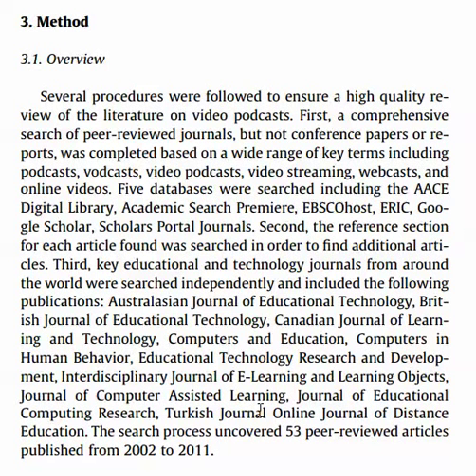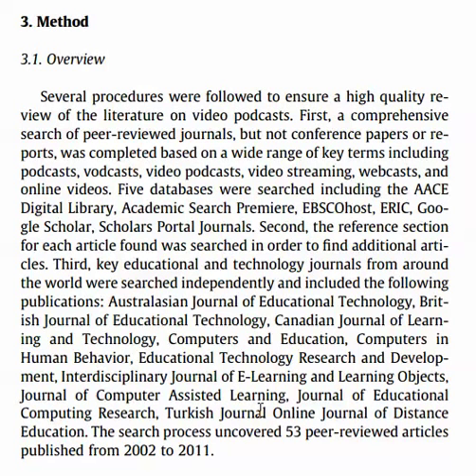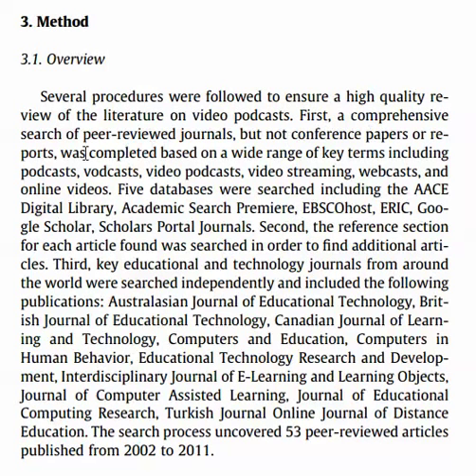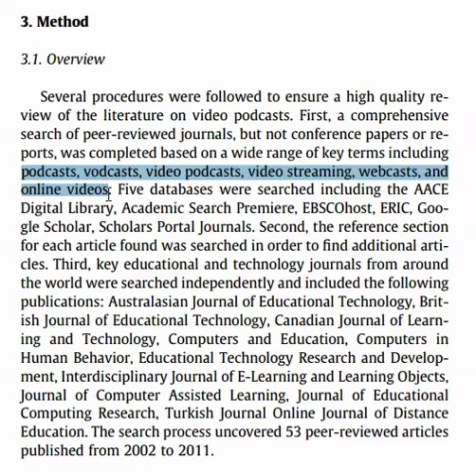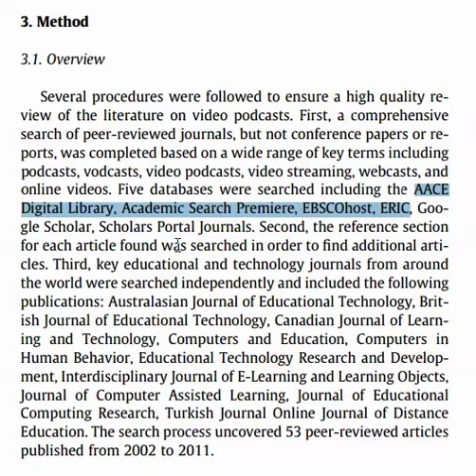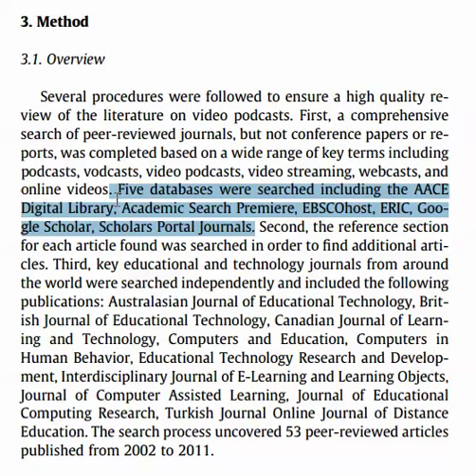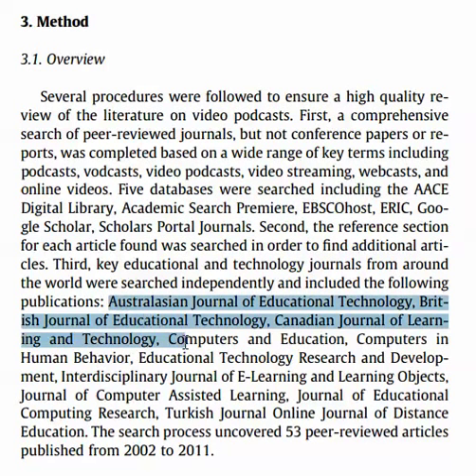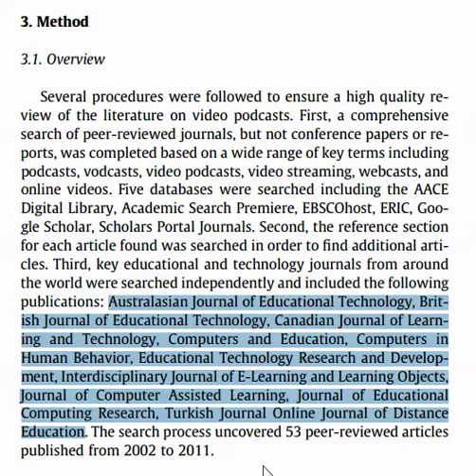Method Section for Review of the Literature (Part 1 - Search Procedure)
This describes the method section for a paper/article/project that is a "Review of the Literature"